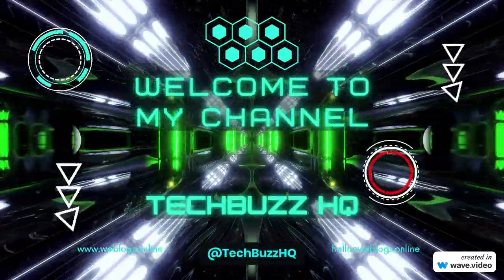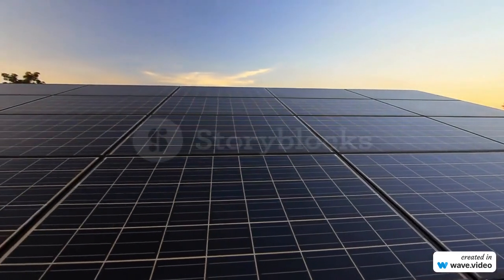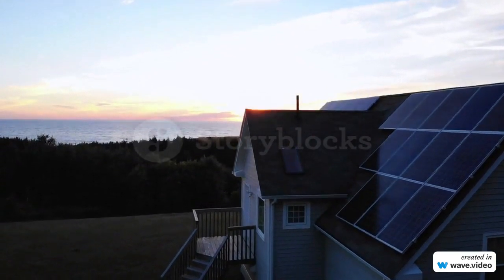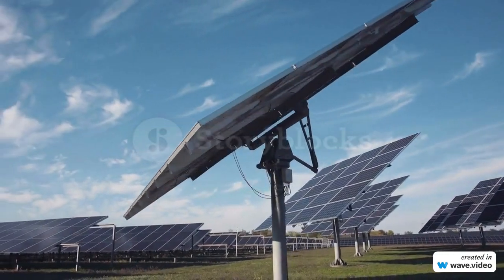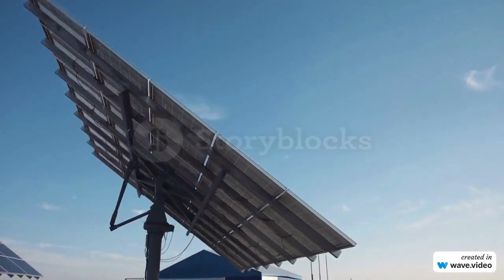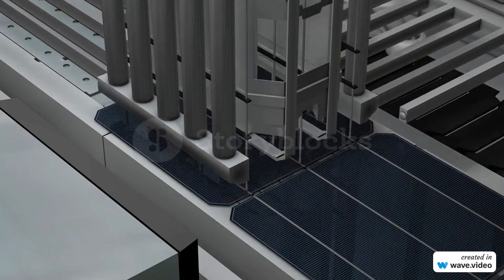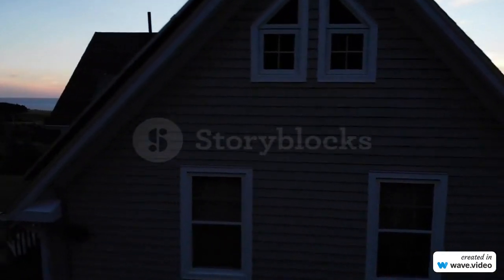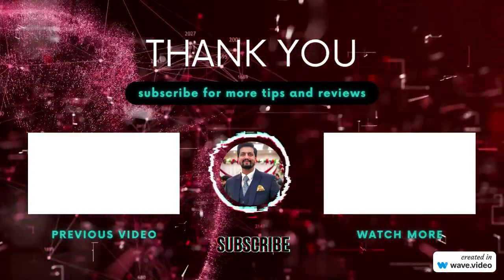Revolutionary Breakthrough: New Solar Panels That Can Generate Electricity 24/7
Join us as we explore the revolutionary technology of solar panels that can generate electricity even in the dark! 🌞💡 This groundbreaking new advancement is set to change the way we think about energy production and has the potential to provide a sustainable solution for our future. With exciting features and innovative designs, these panels are not only environmentally friendly but also highly efficient. Get ready to be amazed as we take a closer look at this exciting technology and its potential to shape our world. LightingUpTheFuture GroundbreakingSolarPanels GenerateElectricityInTheDark SustainableEnergy InnovativeTechnology FutureOfEnergy"